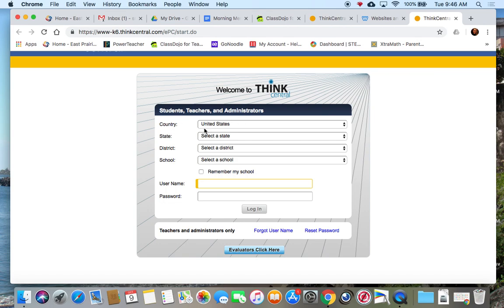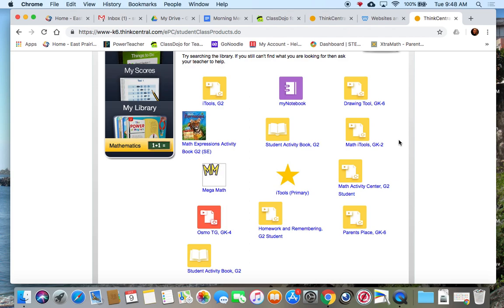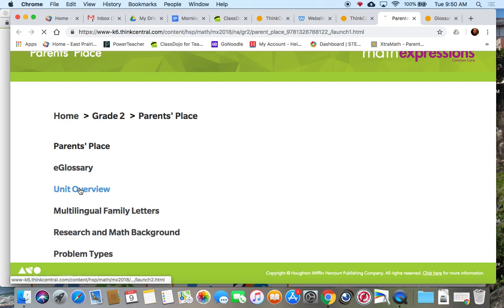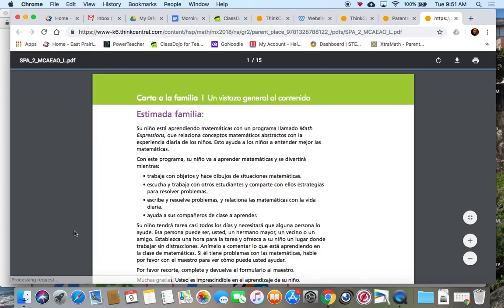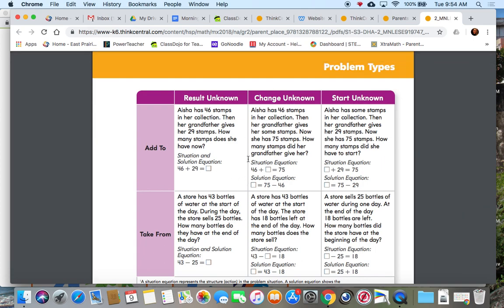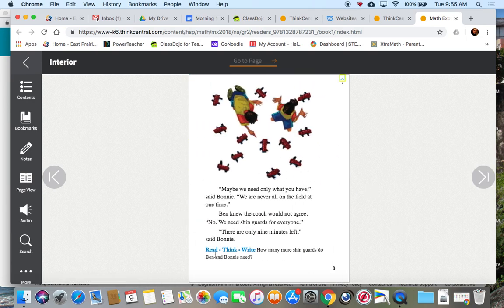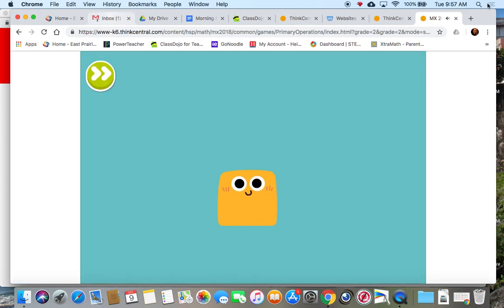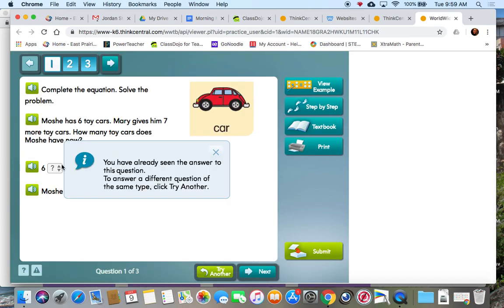UsingMathThinkCentral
For Second Grade parents and students to help navigate the Think Central website and to explain the features available to you.